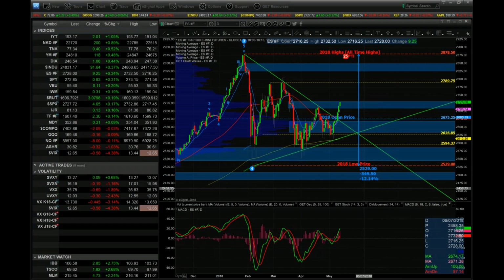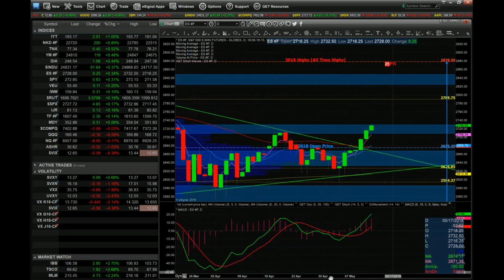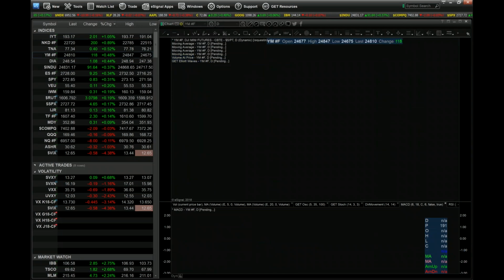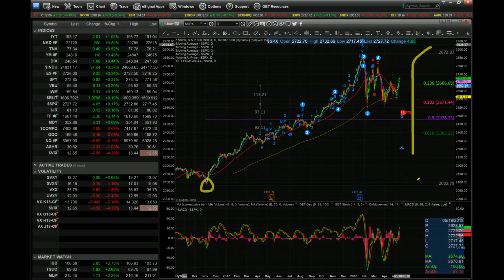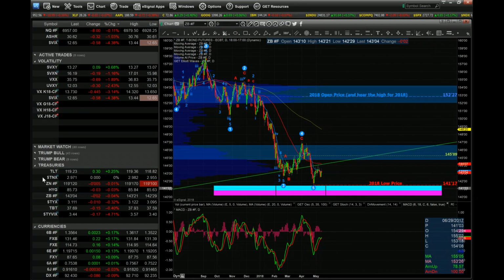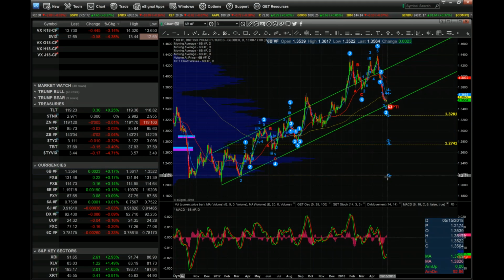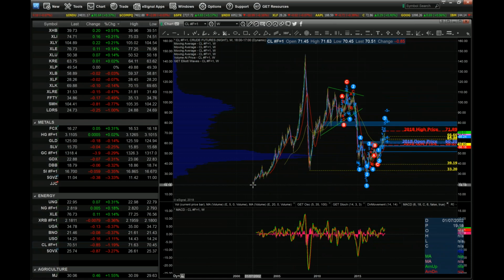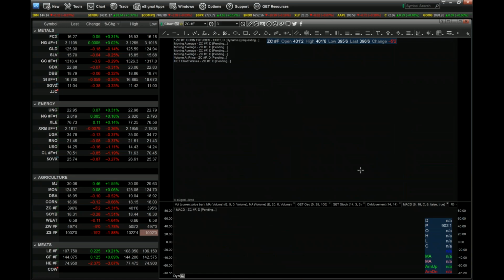Wkly Market Round-Up thru May 11th 2018; Half Full or Half Empty?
OPTION MASTERS EDUCATION SERIES

Hey folks, since the end of January's all time market highs in the S&P 500 Volatility has kept price action very active, mostly to the downside; --well at least until we've seen sentiment shift back more firmly to the upside this past week.  With the breakout of of symmetrical triangle this past week and moving back into the green YTD coupled with seeing the 200 EMA firmly hold it's ground shows buyers are still willing to step in if the price is right.  Yet we have a good deal of geo-political risk clouding the markets and we can expect Volatility to be very skittish should any move lower be sustained for more than a few days.  Here is my current take on the current price action in the markets;